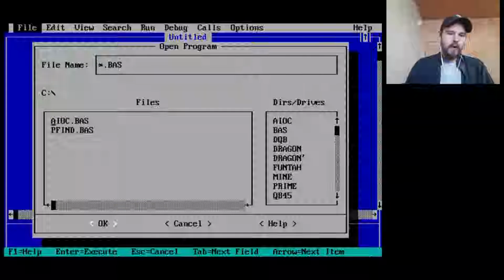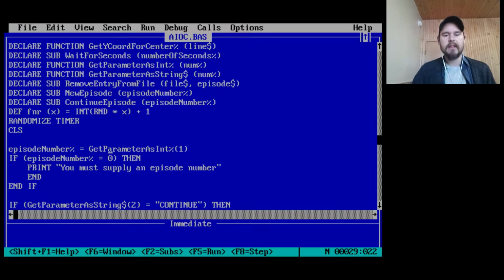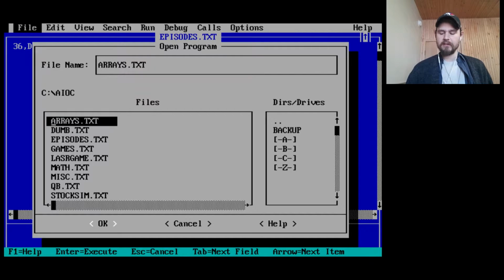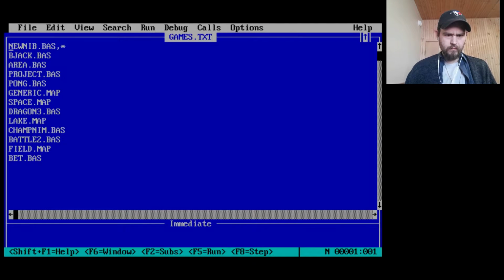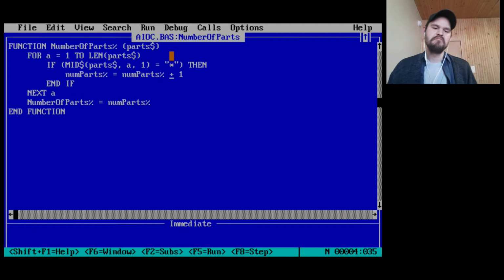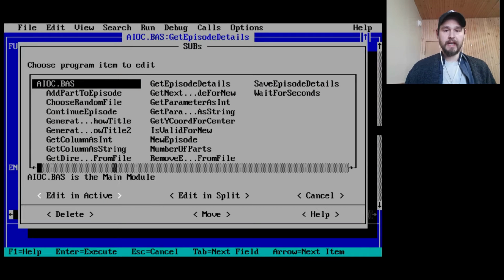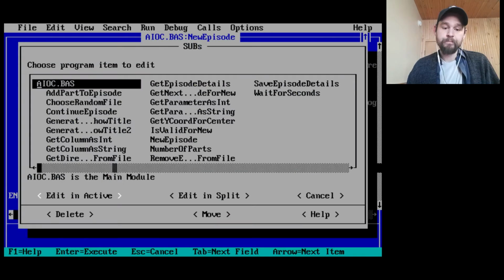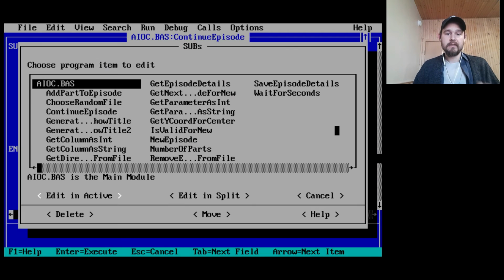35b - Adventure in No Code - Sort of - Part 2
Come and join me as we take a look at the AIOC program I wrote this past weekend.